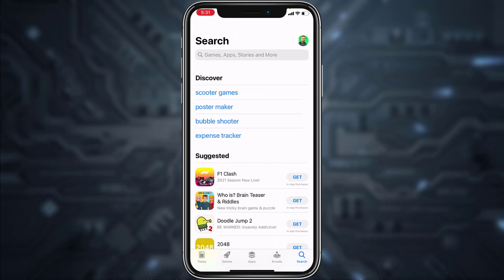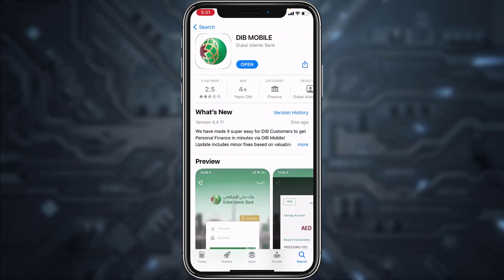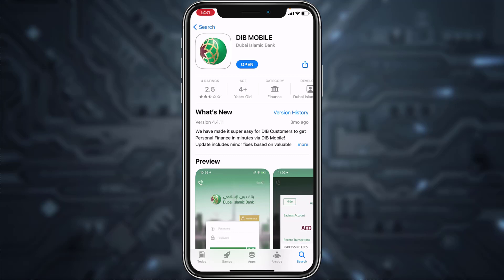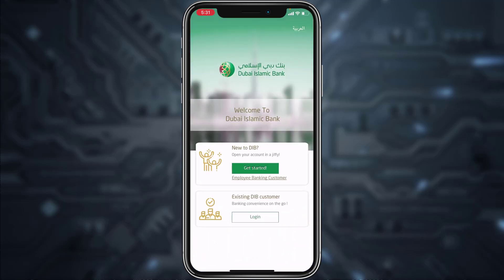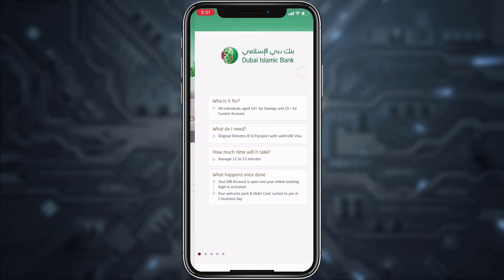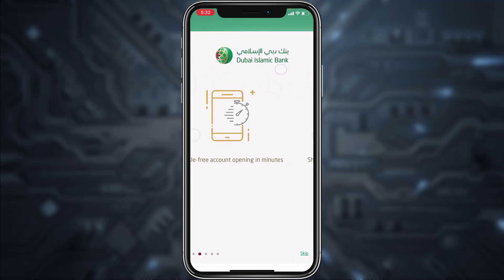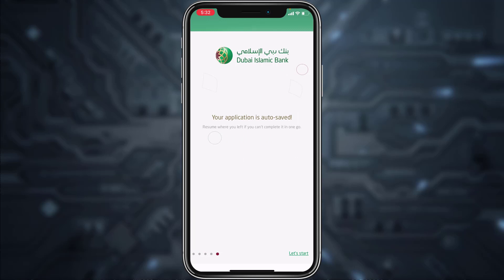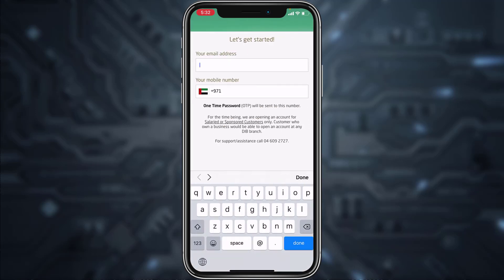Dubai Islamic Bank : Register Online Banking | DIB Mobile App | Credit Card Login 2021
In this tutorial video I will quickly guide you on how you can register to online canking services of Dubai Islamic Bank (DIB) .